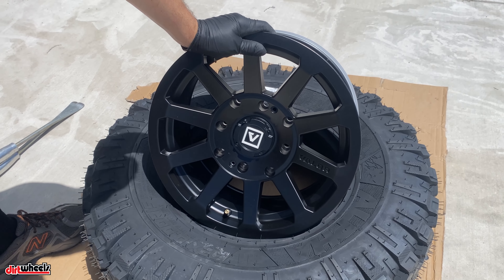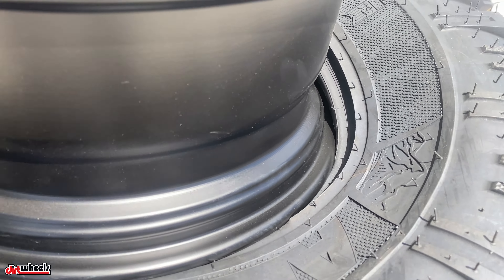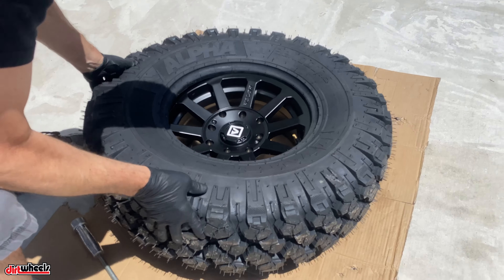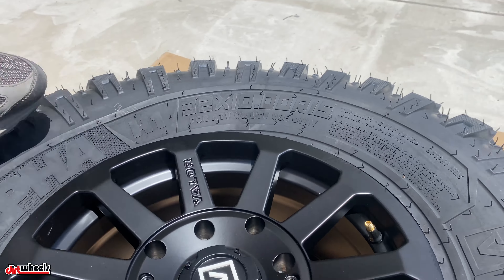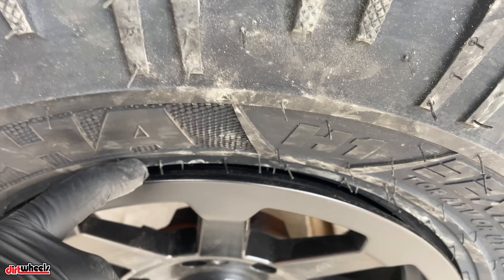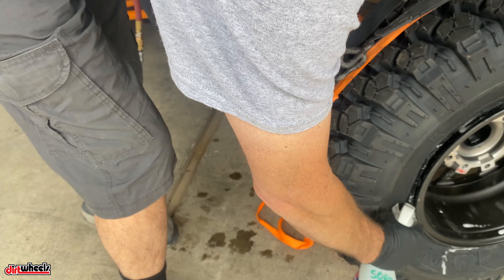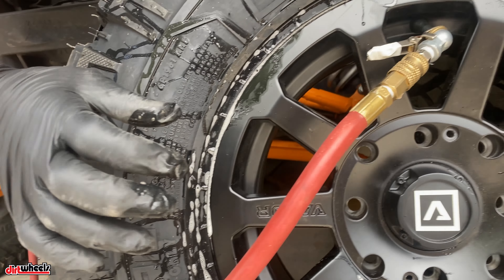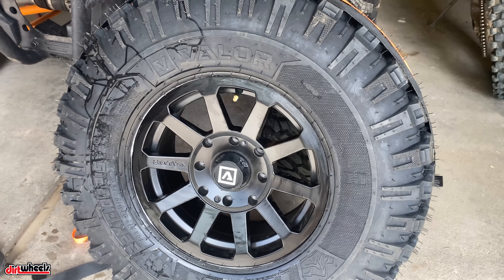How to: Mount a Side by Side Tire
Here’s the proper way to install a typical side by side tire onto a new wheel. The same procedures work for ATV tires as well. However, you will notice the wheel we are using is not typical at all. It’s the dual drilled VO2 wheel from Valor Off-Road.
Follow us on all of your favorite social media platfroms